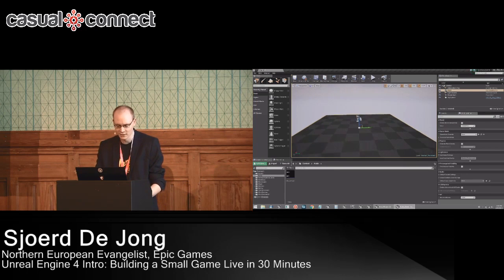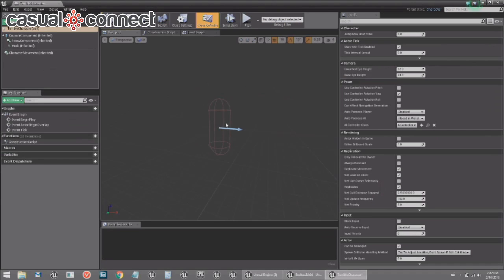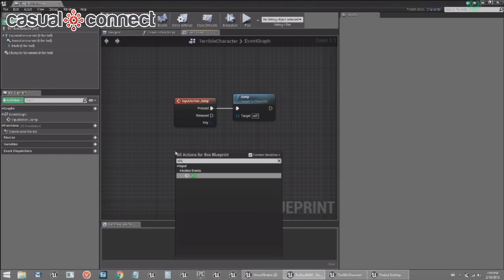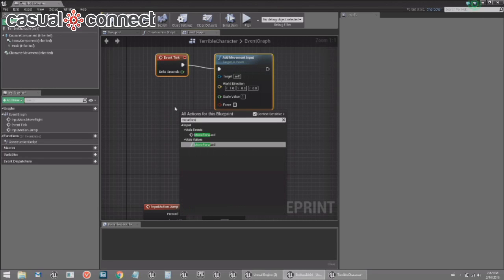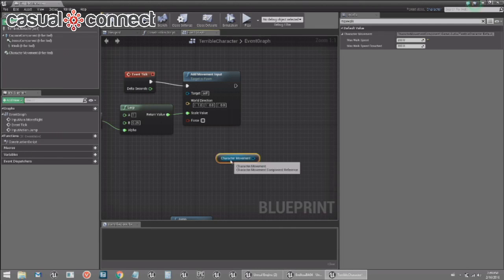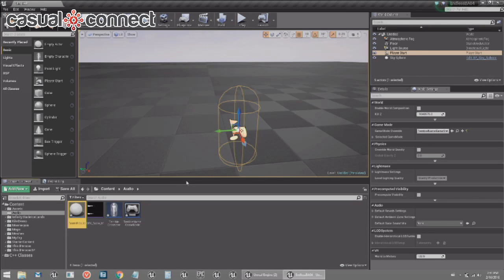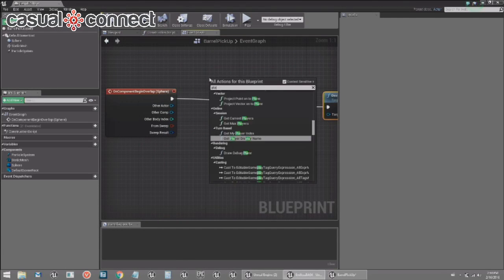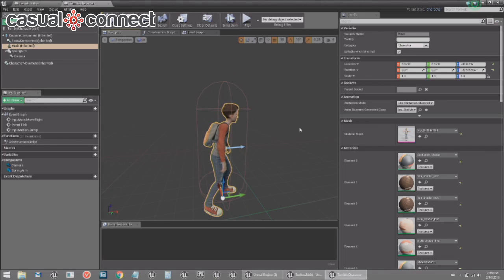Unreal Engine 4: Building a Small Game Live in 30 Minutes | Sjoerd DeJong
Delivered at Casual Connect Europe

A look at how Epic Games' Unreal Engine 4 empowers developers. By building a simple game live on stage, the presentation will give you an overview of some of the features found in Unreal Engine 4.